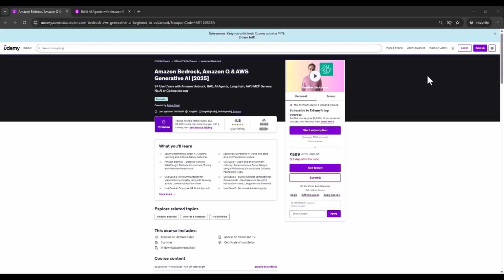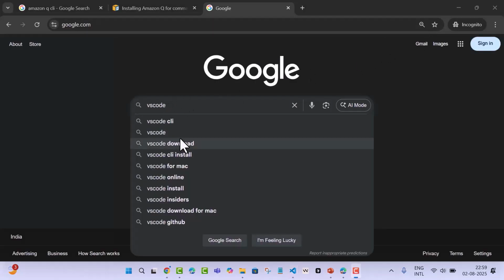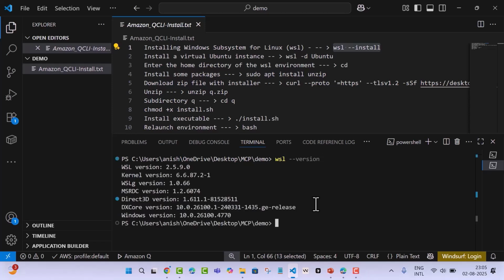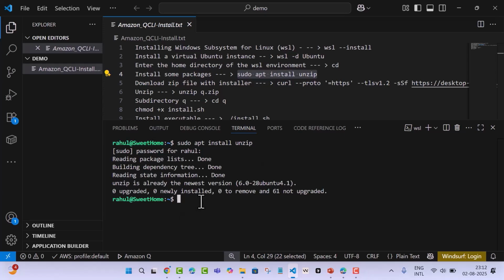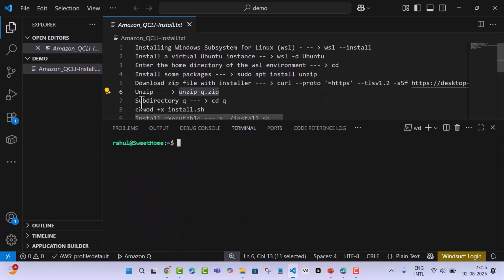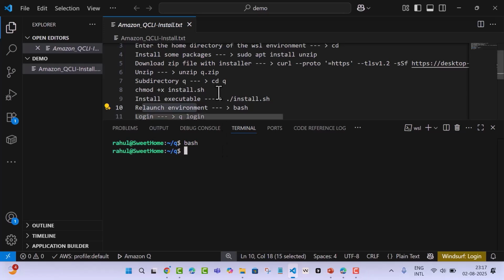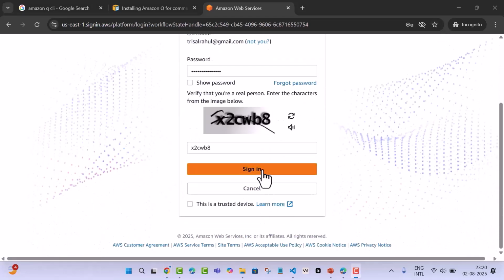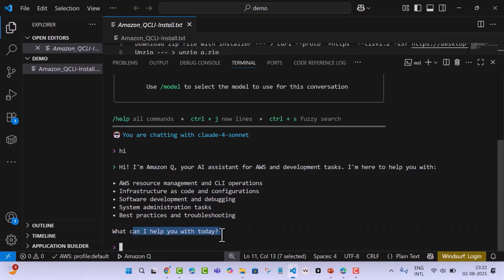Amazon Q CLI - Overview and Setup (Now Kiro CLI)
🎥 AWS Model Context Protocol (MCP) & Amazon Q CLI - Full Hands On Course

Welcome to this comprehensive tutorial series where we dive deep into AWS MCP (Model Context Protocol) and Amazon Q CLI — essential tools for building intelligent, context-aware AI agents with Amazon Bedrock and AWS Generative AI.

This series is part of my all-new Udemy course on Amazon Bedrock Agents and AWS AI Agent architectures. Whether you're a beginner or looking to deepen your hands-on skills, this course has you covered.
🎓 Check out the course preview and start learning with free sample lectures below!

📚 [NEW] Udemy Courses on AWS AI & Bedrock Agents:
🔥 Amazon Bedrock Agents & AWS AI Agents – Hands-on Full Course

💡 Amazon Bedrock, Amazon Q & AWS Generative AI [Beginner to Advanced]